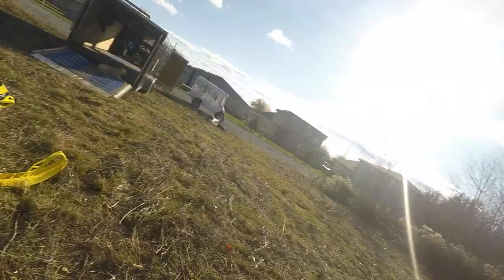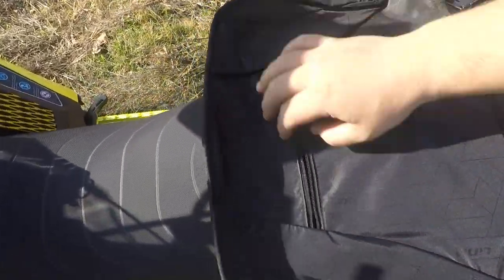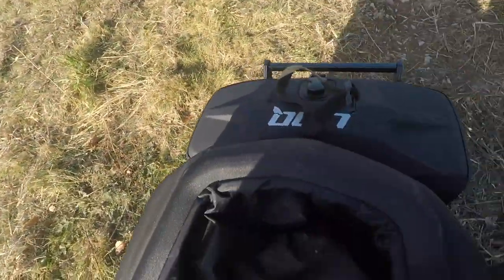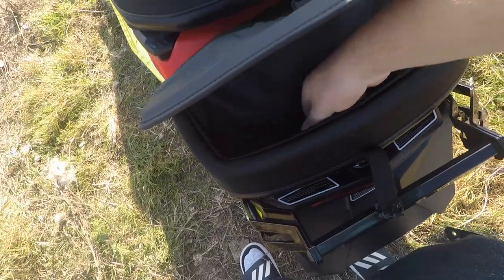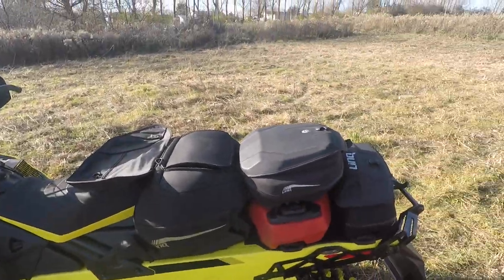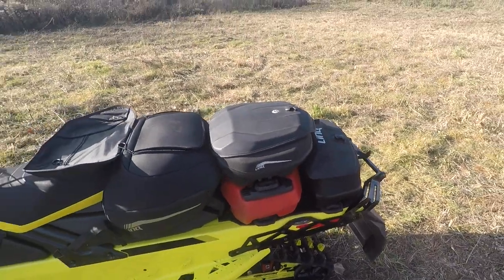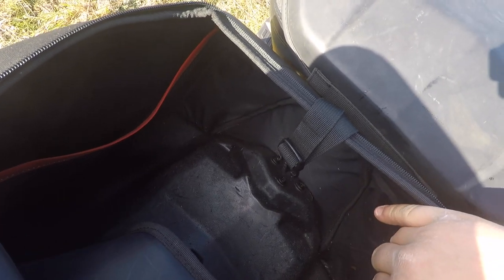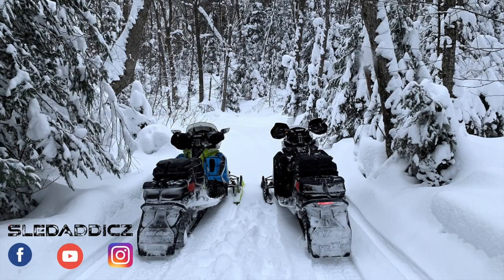Long-Term Review | Ski Doo Combo Bag & Saddle Bag Trips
Sledaddicz Jesse talks about his past three season experience with the Ski-Doo Combo Bag. This bag is huge at 31L, and can hold lots of stuff for those long trips. And. if you ride a two stroke like us, you'll find it can easily hold 4L of oil!